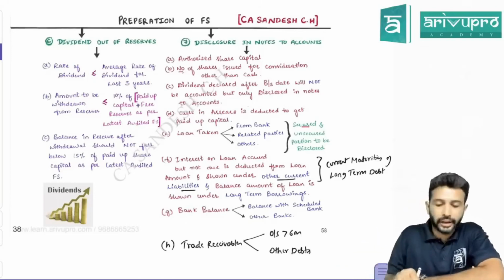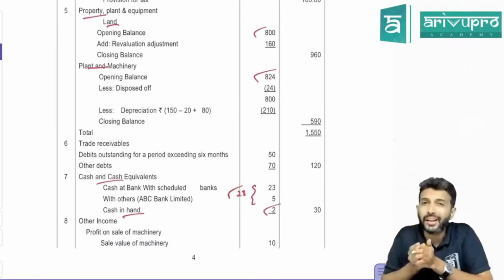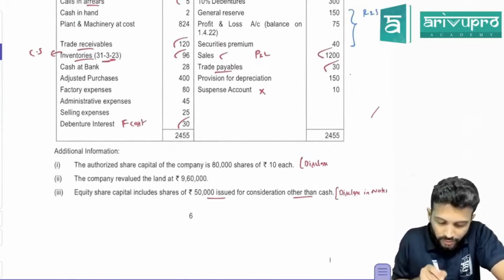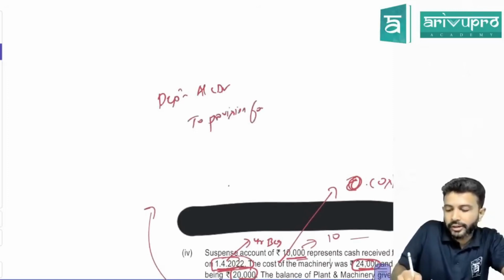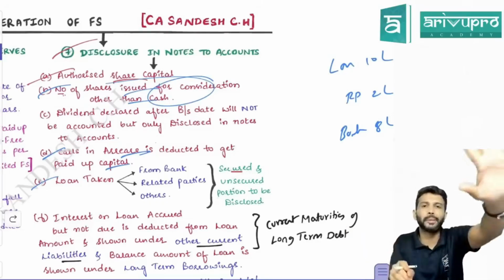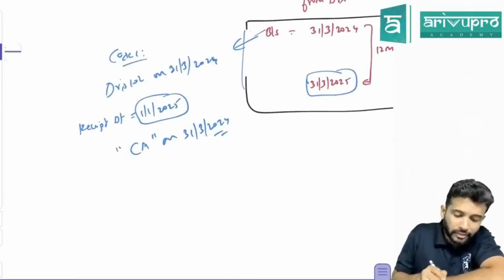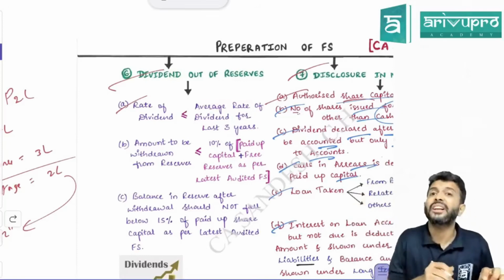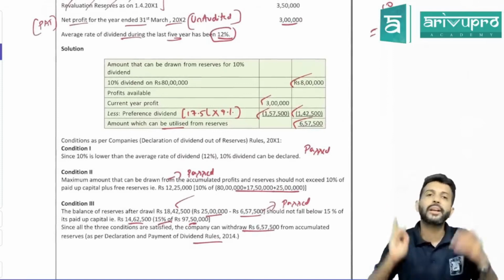Preparation of Financial Statements | CA Inter Revision with Questions | CA Sandesh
Preparation of Financial Statements for CA Intermediate students explained in detail as per Schedule III format. Full revision of Balance Sheet and Profit & Loss Statement for exams.
In this marathon lecture, we cover every aspect of the CA Intermediate Financial Statements topic, including format-based approach, disclosures, classification, and relevant exam tips.

💥 Timestamps below for easy navigation!
00:00 - Introduction to Preparation of Financial Statements
01:50 - Balance Sheet Format as per Schedule III
05:30 - Assets & Liabilities Classification
10:45 - Working Notes Structure
15:10 - P&L Format – Revenue & Expenses Explained
20:40 - Disclosure Requirements & Notes to Accounts
30:00 - Adjustments & Trial Balance Analysis
48:00 - Revaluation of Assets & Reserves Treatment
1:00:20 - Current vs Non-Current Assets & Liabilities
1:15:40 - Provision for Tax, Depreciation & Profit Calculation
1:30:00 - Dividend Declaration from Reserves (Rule-Based Question)
1:40:00 - Summary & Exam Tips for Full Marks